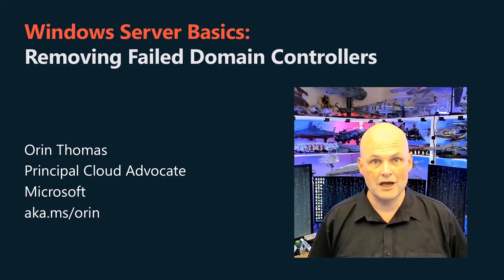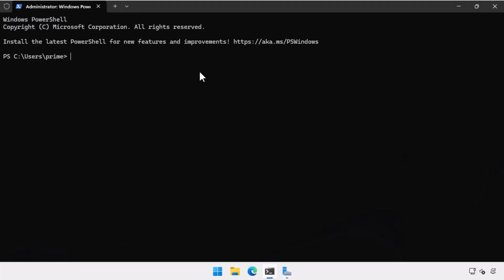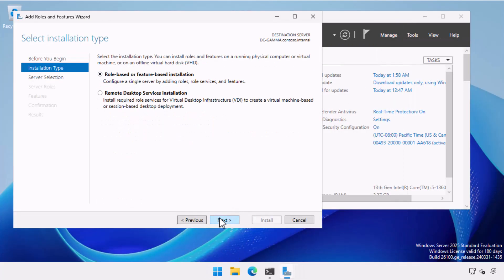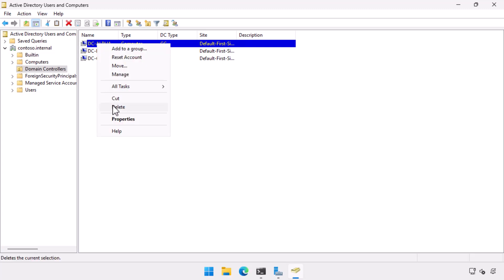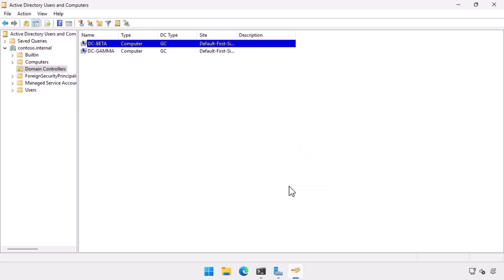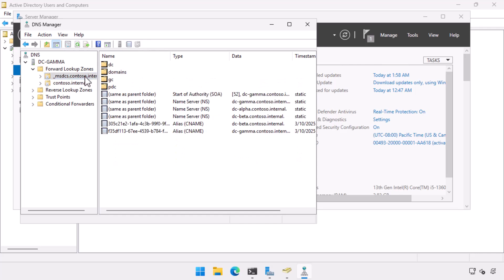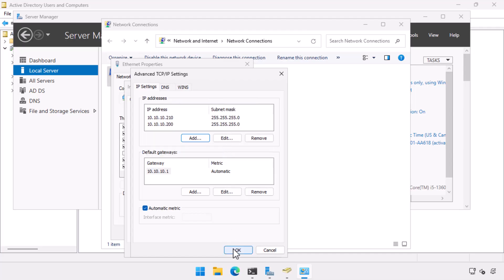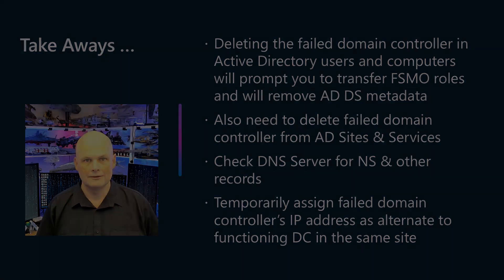Safely Remove Failed Active Directory Domain Controller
Learn how to safely remove a failed Active Directory domain controller and clean up any lingering metadata sitting in the AD DS database or DNS.